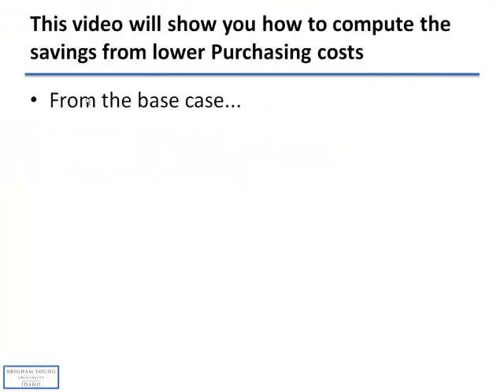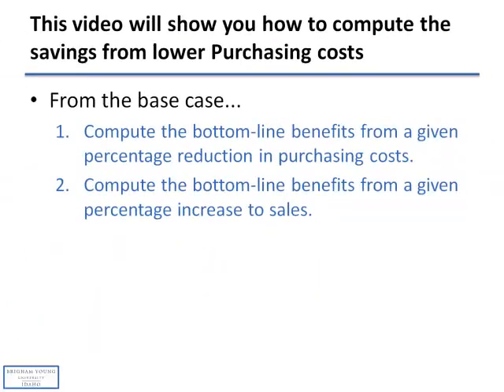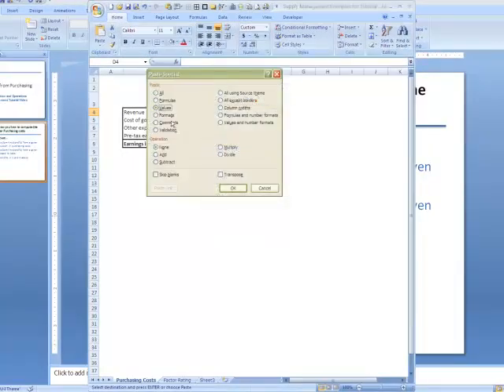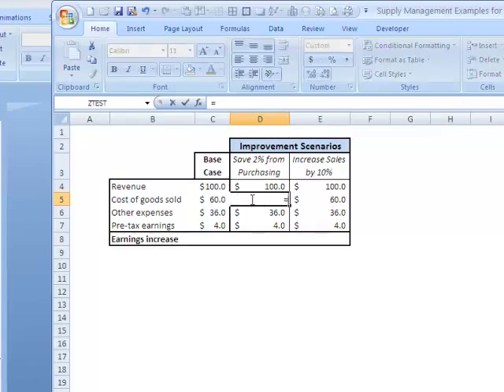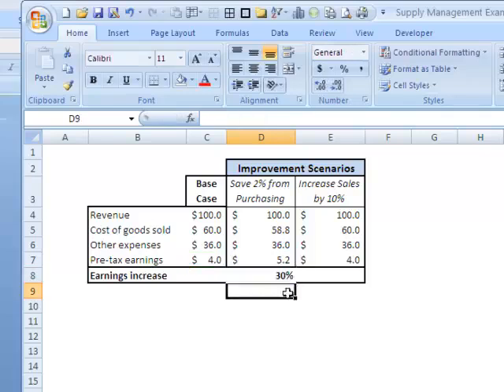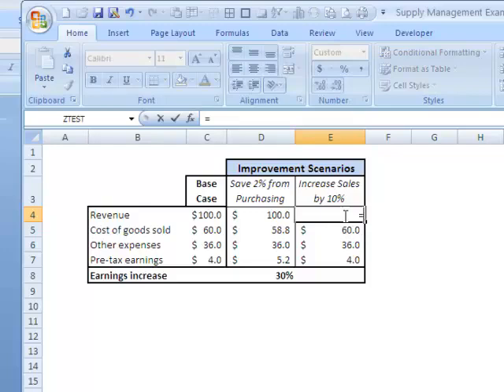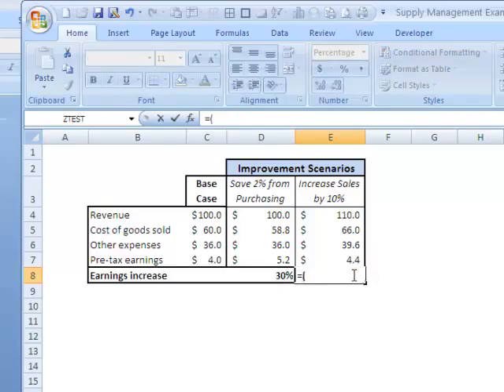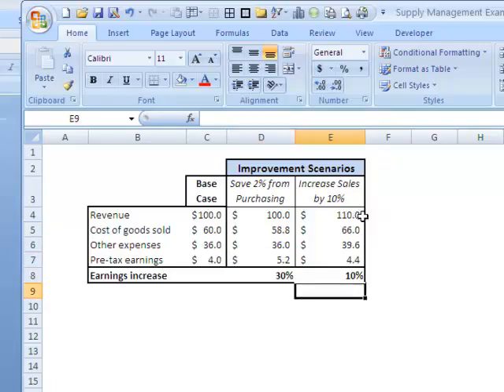Purchasing Savings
SCM 361